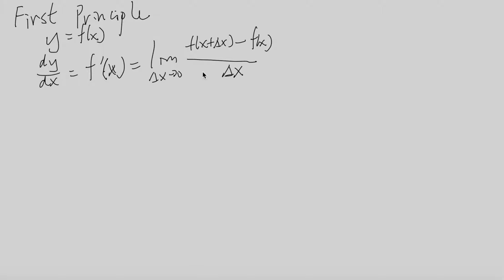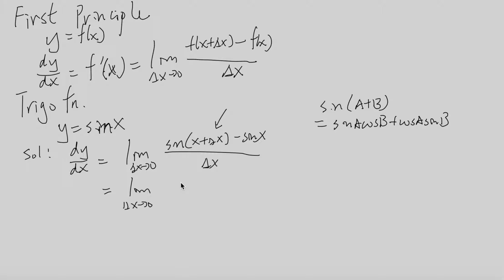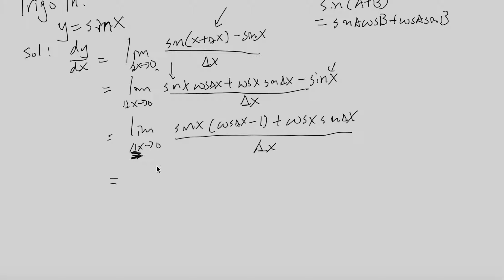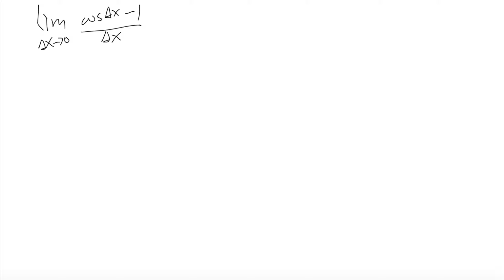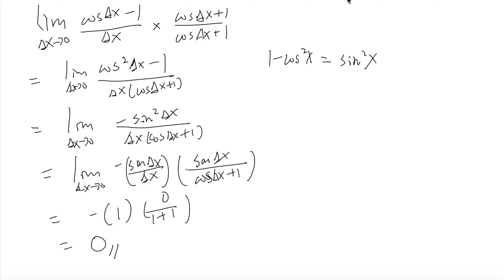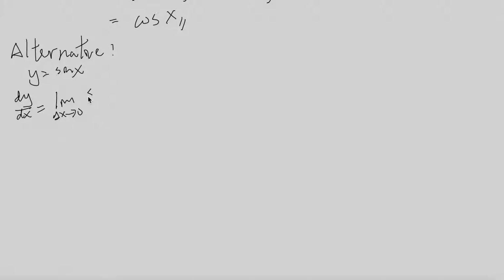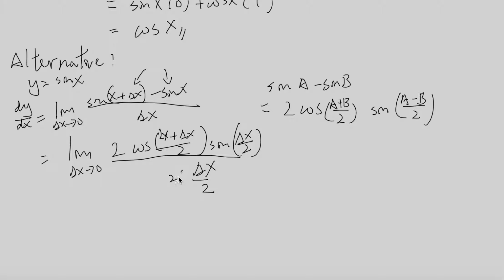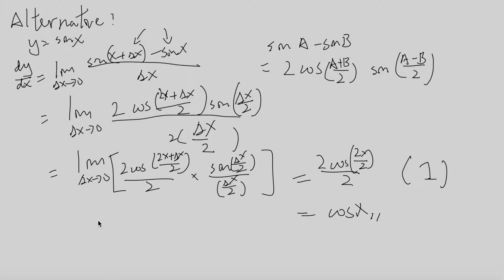4 1 First principle on trigo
Ch4 Video 2